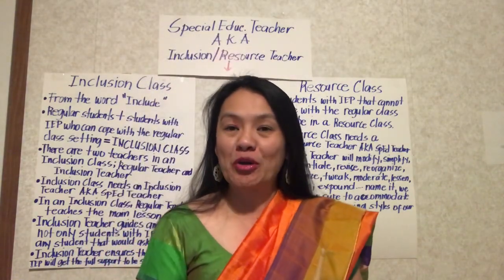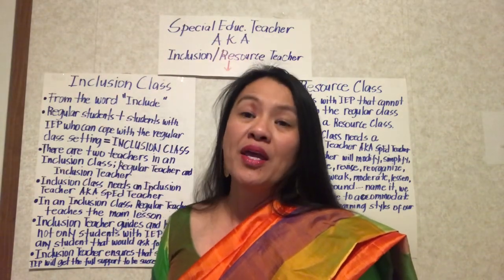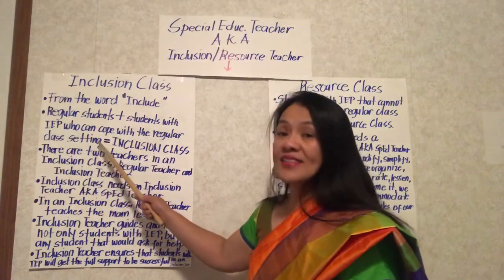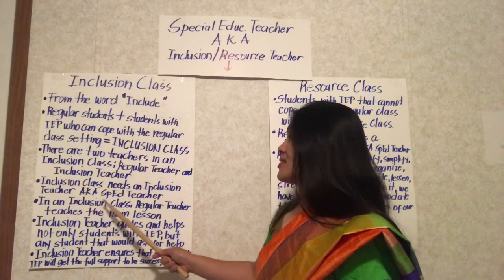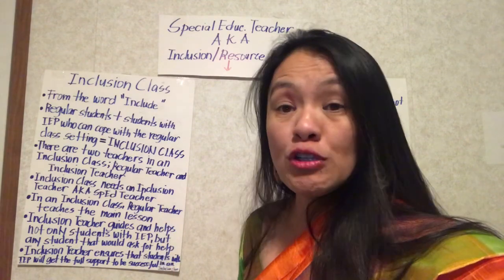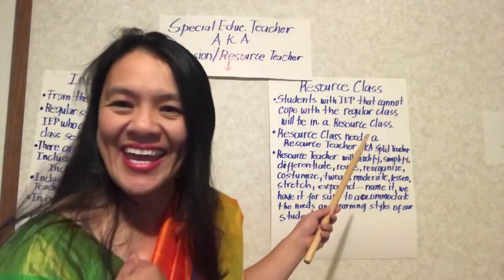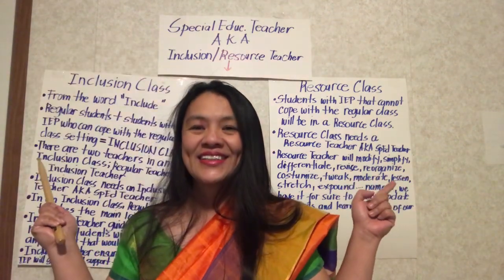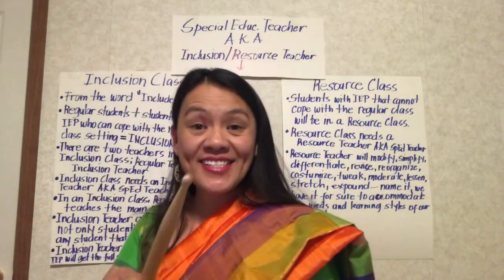Difference Between An Inclusion Class From A Resource Class(Vlg152)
As simple,but complicated like my Saree.